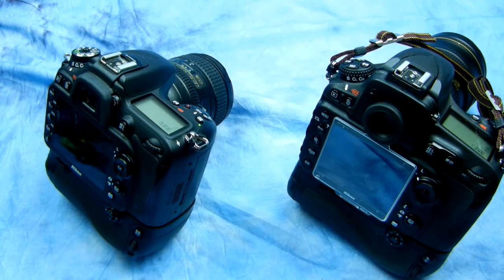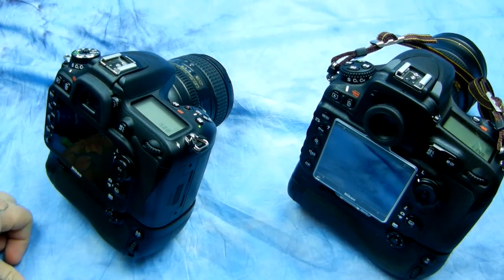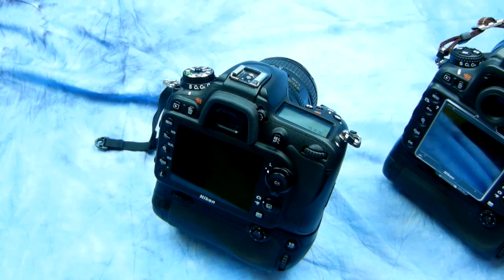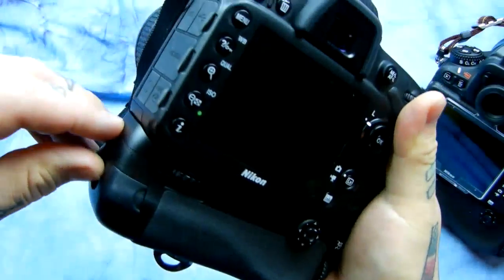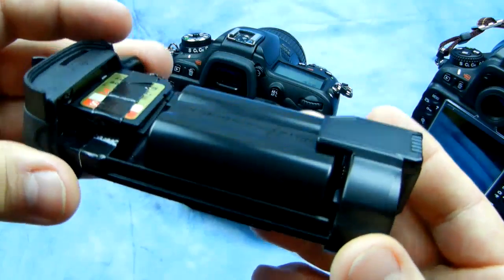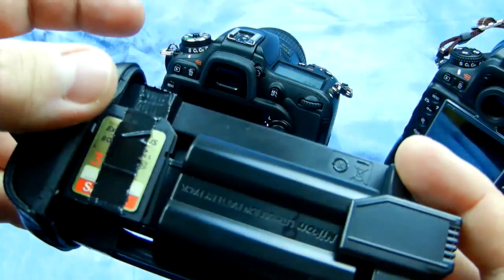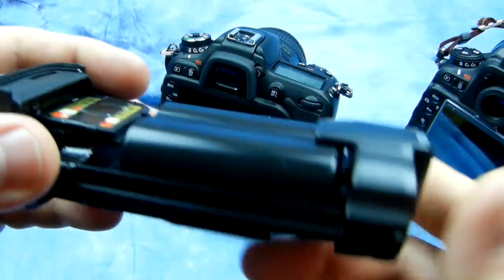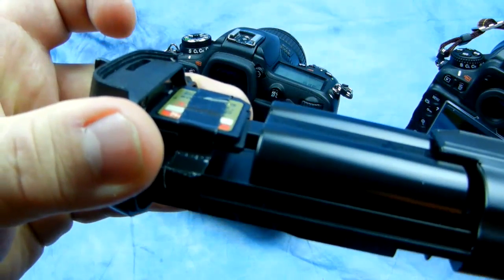Angry Photographer: The 10 second AWESOME MOD. / TRICK for your D7000 series or D800 series Nikon